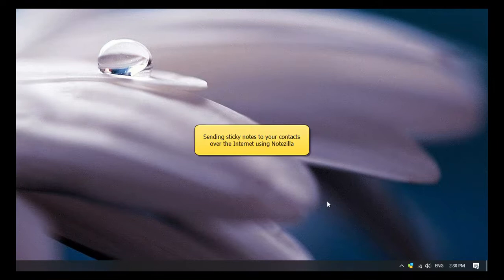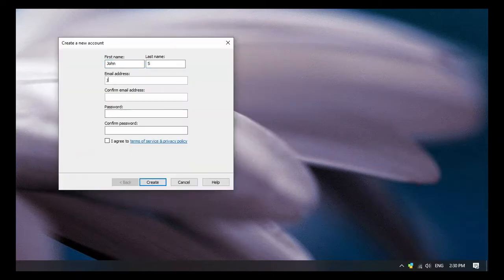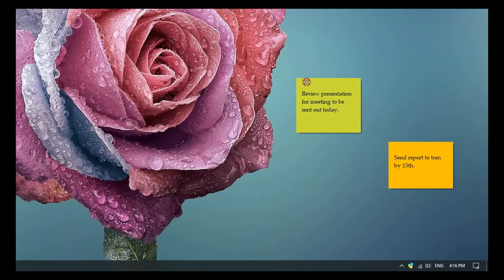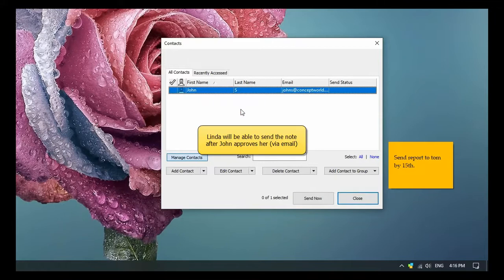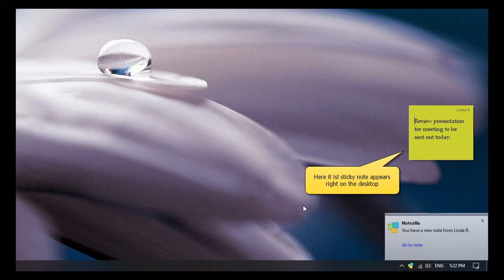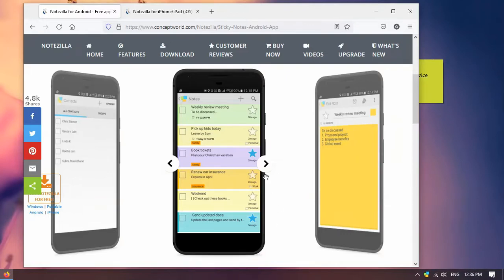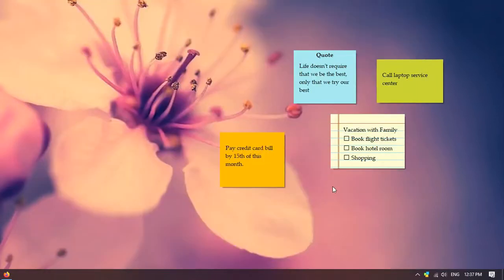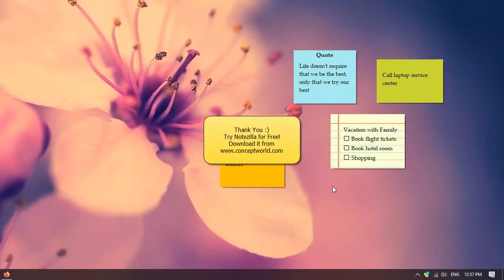Windows: Sending sticky notes to contacts over the internet using Notezilla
Send sticky notes to any user across the globe. If your contact is also using Notezilla, she will receive the sticky note right on her desktop or else she will receive the note as an email.